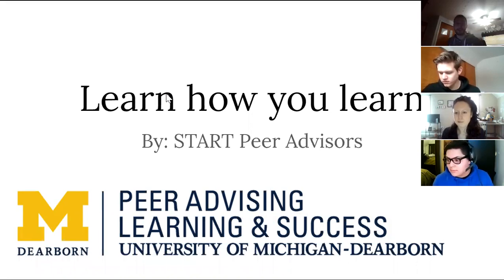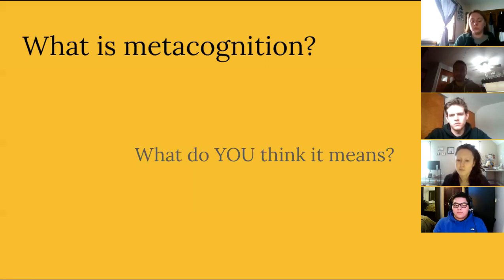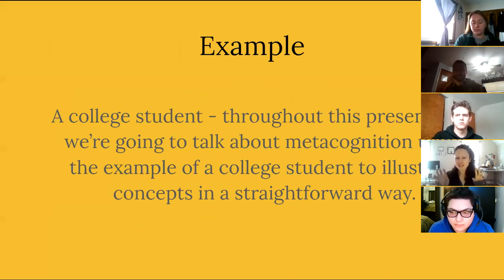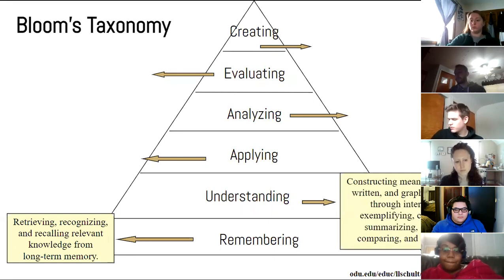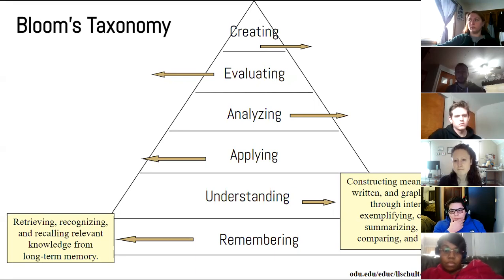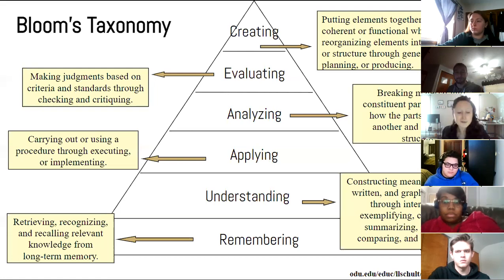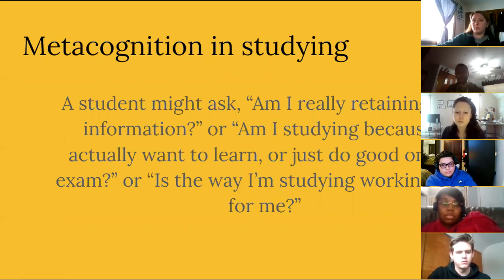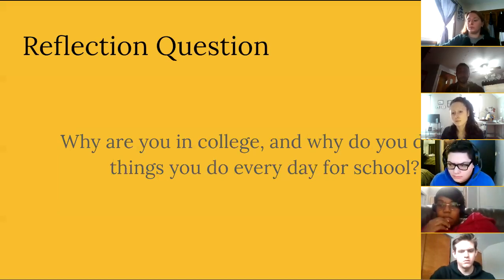Learn How You Learn - Metacognition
This crash course is hosted by our peer advisor, Chris, co-hosted by one of our START academic advisors, Ali, and discusses metacognition. Metacognition is thinking about the way you think, and has immeasurable benefits to not only college students, but everyone in general.